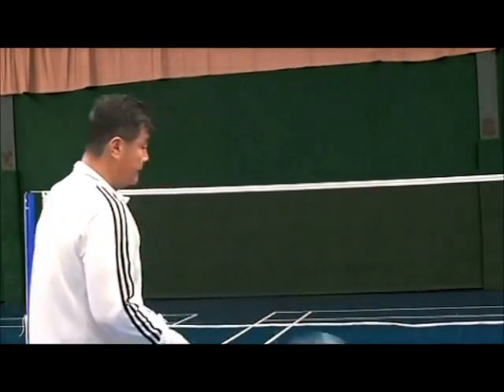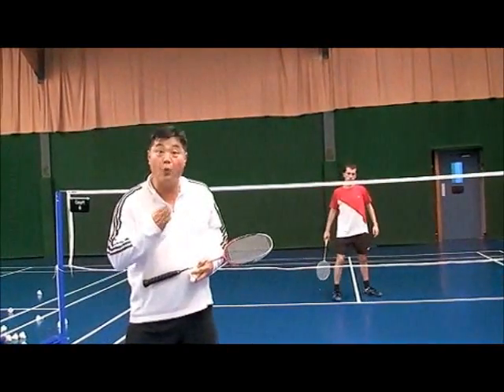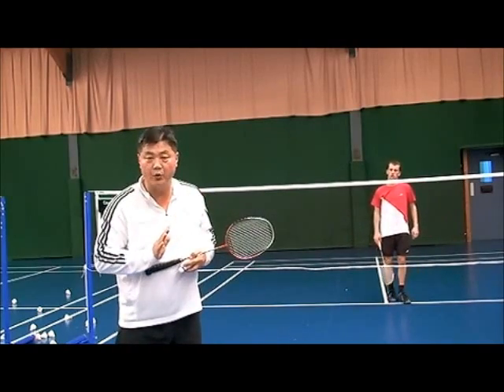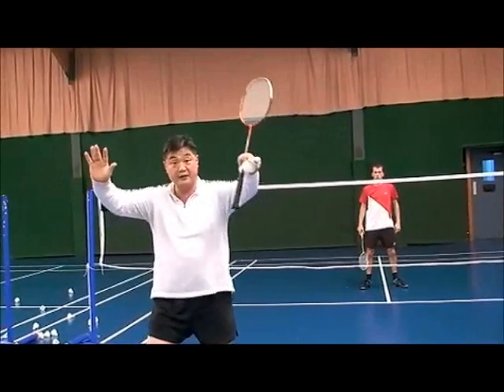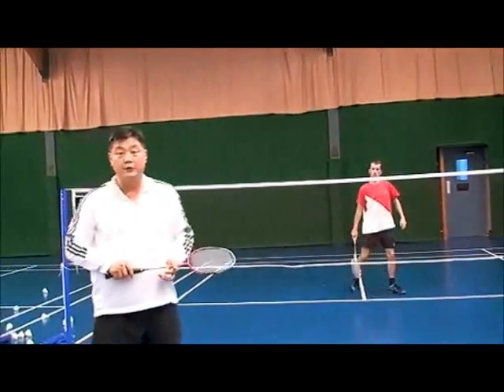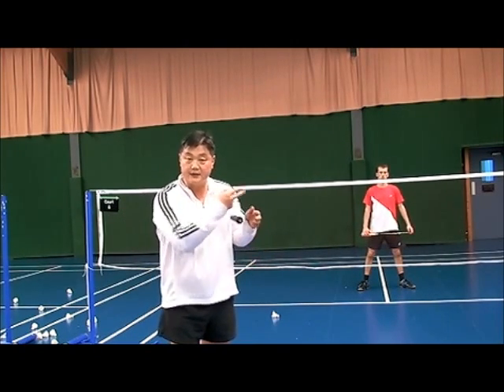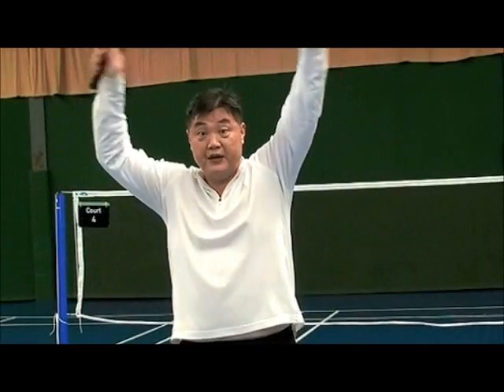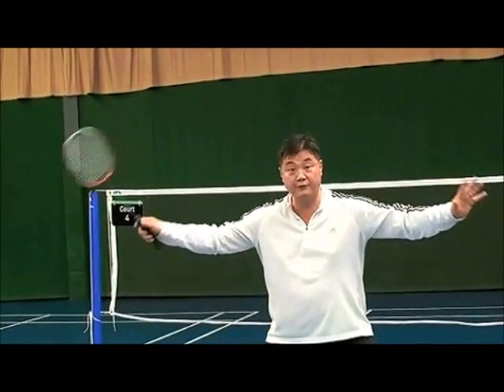Badminton Doubles (Question 17)